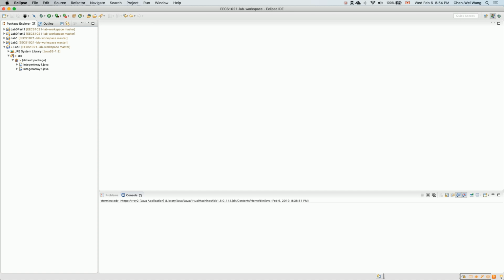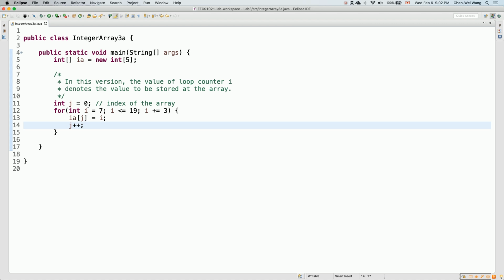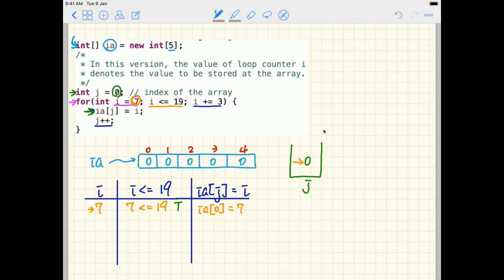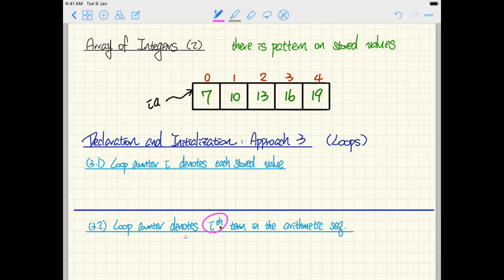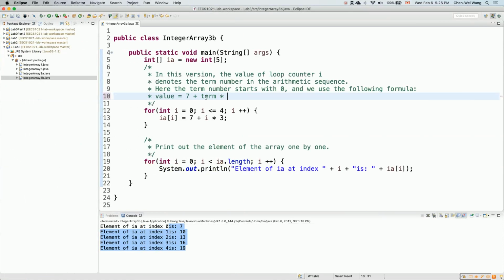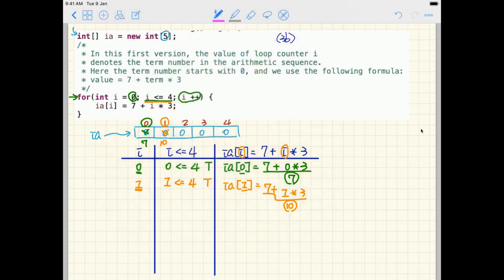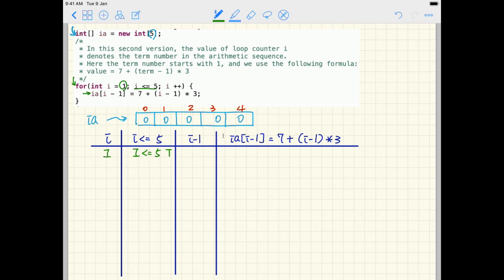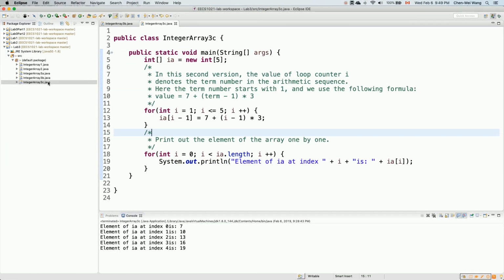CS1B Java Tutorial 27 Array Basics Patternising the Initialization of Array, Tracing Array Iterati